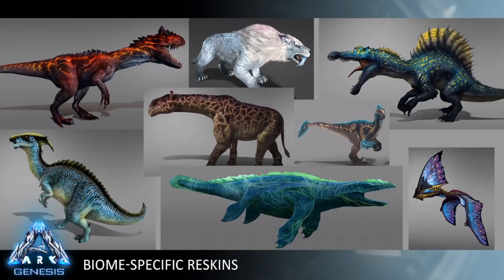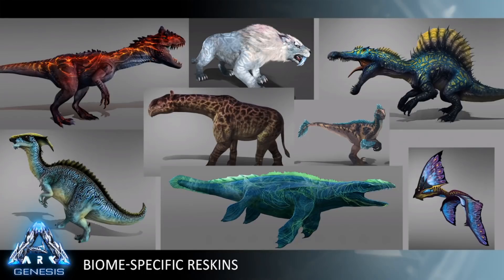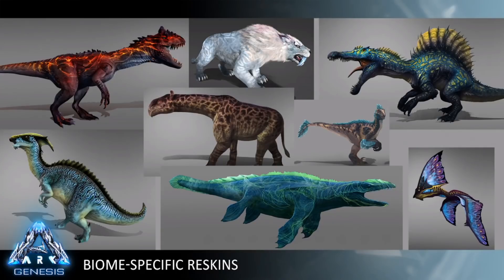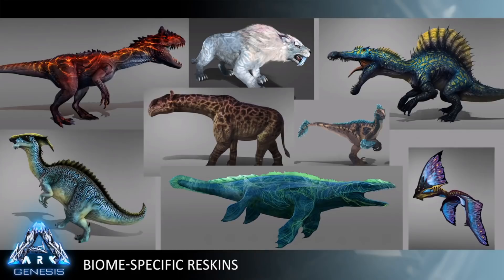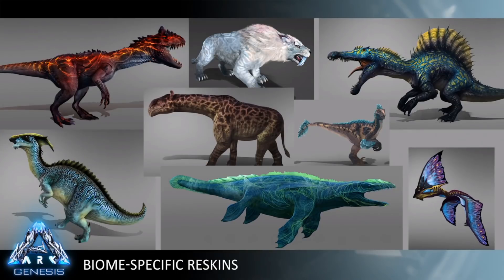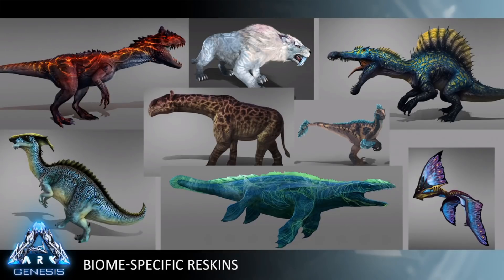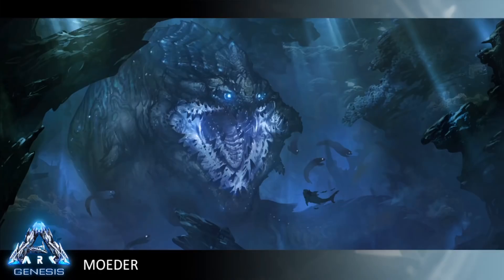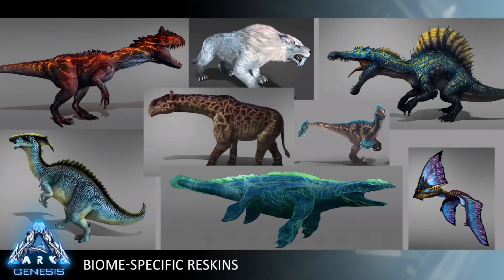ARKS FIRST WATER BOSS! MOEDER AND GENESIS BIOME SPECIFIC CREATURES! - Ark: Genesis DLC Reveal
ARKS FIRST WATER BOSS! MOEDER AND GENESIS BIOME SPECIFIC CREATURES! - Ark: Genesis DLC Reveal W/ SYNTAC